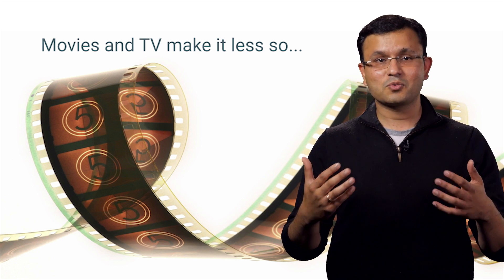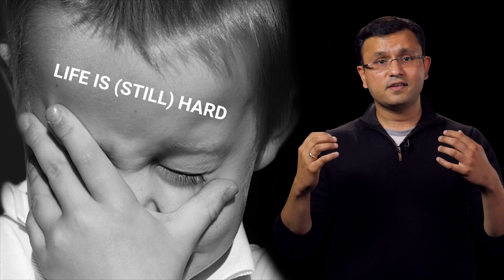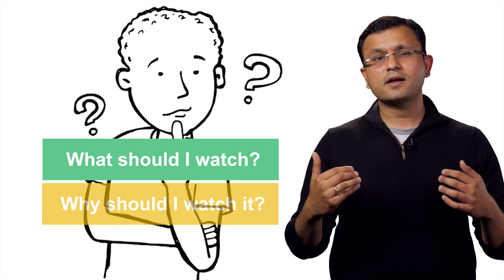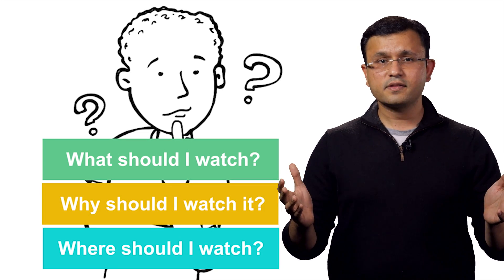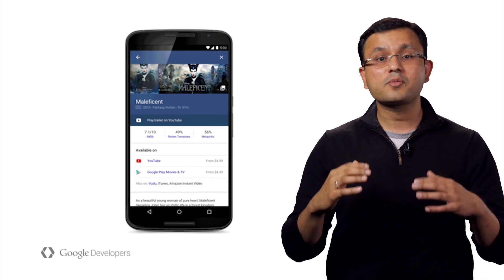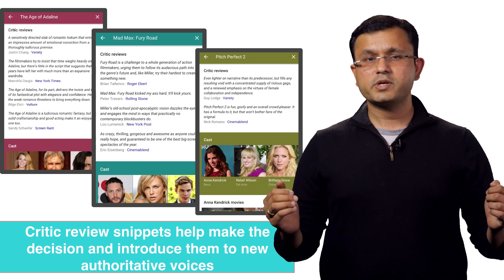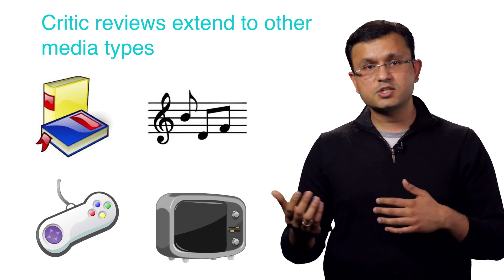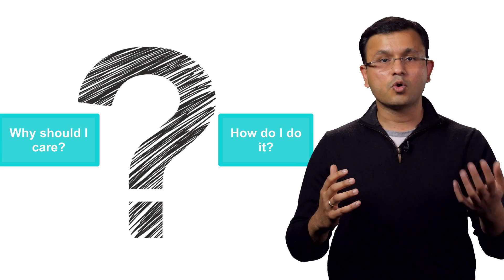The Knowledge Graph and You: Video actions and movie reviews (100 Days of Google Dev)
The Knowledge Graph is an incredibly powerful tool and can help people make better decisions about the media they consume. Learn how your critic review and video actions can be surfaced on Google to help users find your content.

For more information about integrating with the Knowledge Graph,